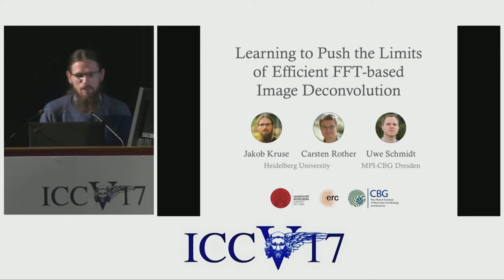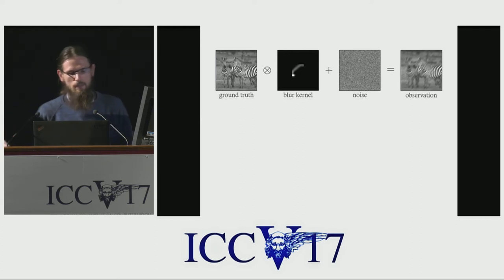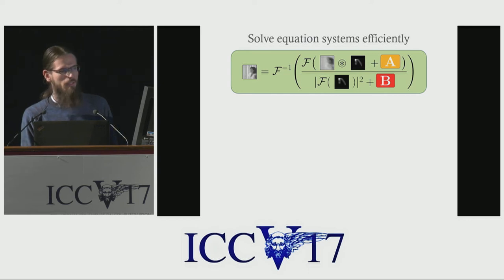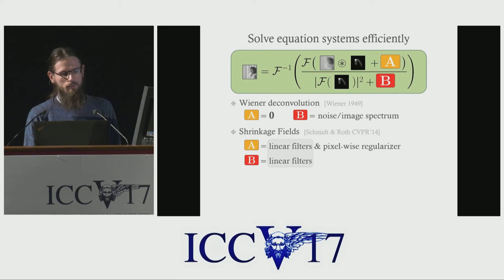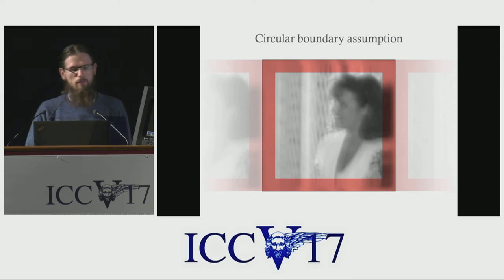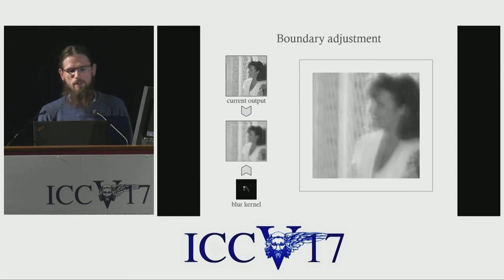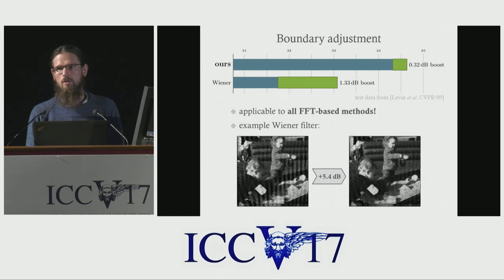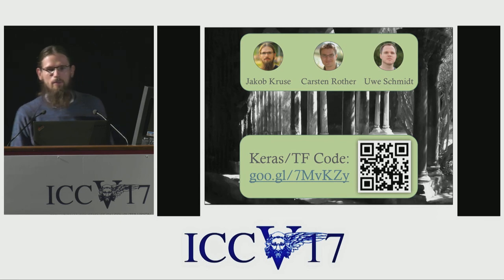Learning to Push the Limits of Efficient FFT-based Image Deconvolution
ICCV17 | 1789 | Learning to Push the Limits of Efficient FFT-based Image Deconvolution
Jakob Kruse (), carsten  Rother (), Uwe Schmidt (MPI-CBG, Dresden)
This work addresses the task of non-blind image deconvolution. Motivated to keep up with the constant increase in image size, with megapixel images becoming the norm, we aim at pushing the limits of efficient FFT-based techniques. Based on an analysis of traditional and more recent learning-based methods, we generalize existing discriminative approaches by using more powerful regularization, based on convolutional neural networks. Additionally, we propose a simple, yet effective, boundary adjustment method that alleviates the problematic circular convolution assumption, which is necessary for FFT-based deconvolution. We evaluate our approach on two common non-blind deconvolution benchmarks and achieve state-of-the-art results even when including methods which are computationally considerably more expensive.